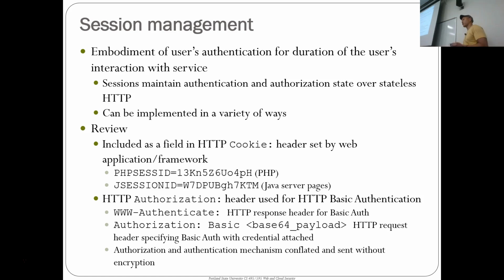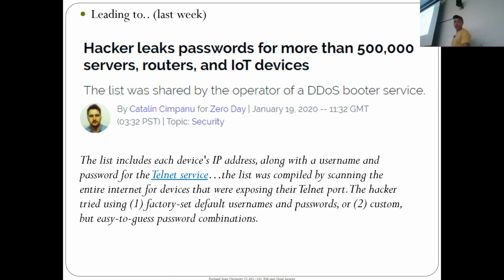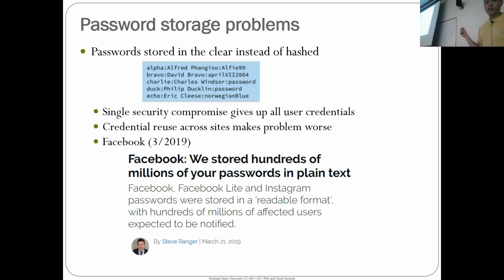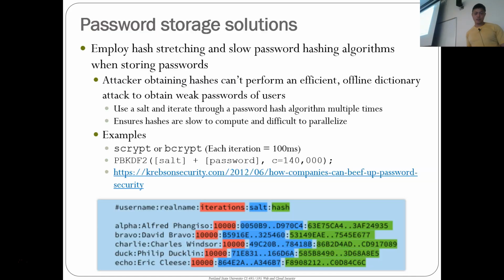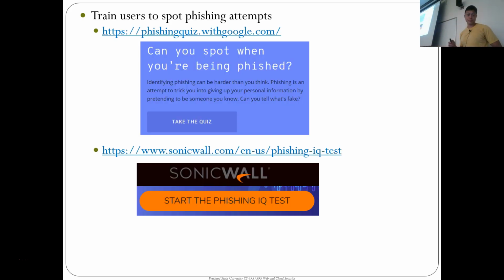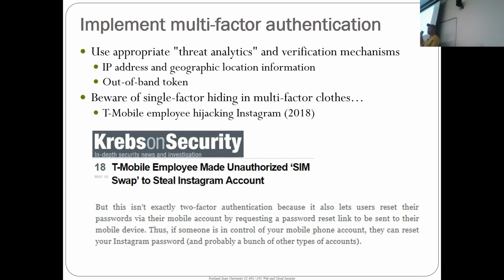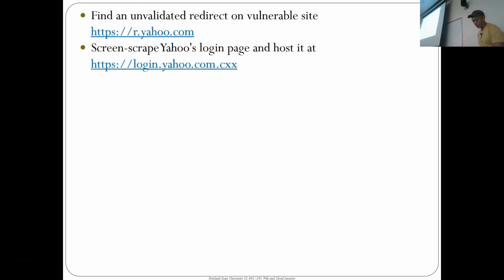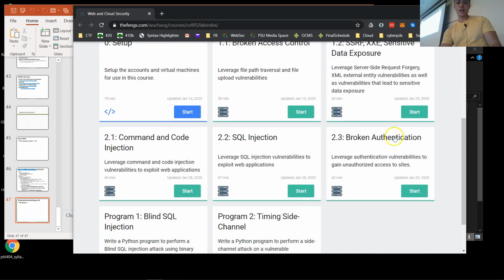2020Winter CS495 03c2 BrokenAuthentication UnvalidatedRedirects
Broken Authentication, Unvalidated Redirects and Forwards
Winter 2020